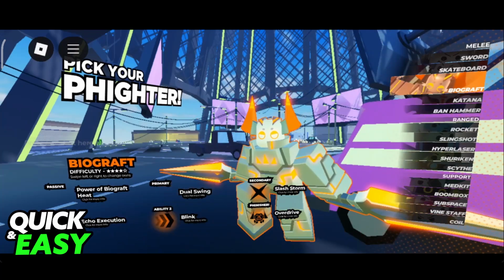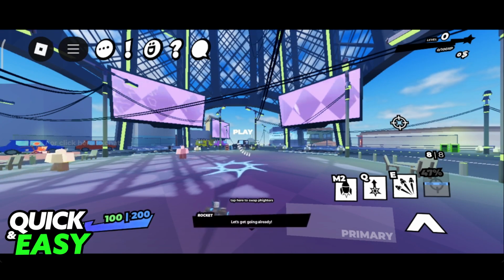How To Change Skins in Phighting Mobile (2025) - Step by Step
I will solve your doubts about how to change skins in phighting mobile, and whether or not it is possible to do this.

I hope I have helped you with the video!